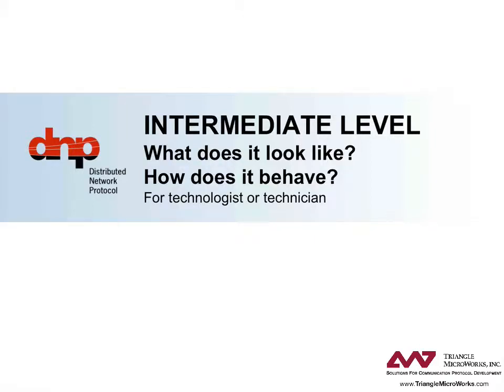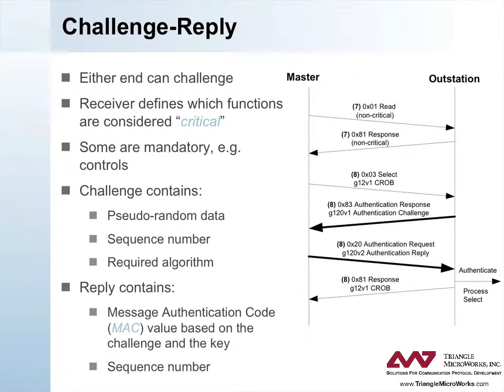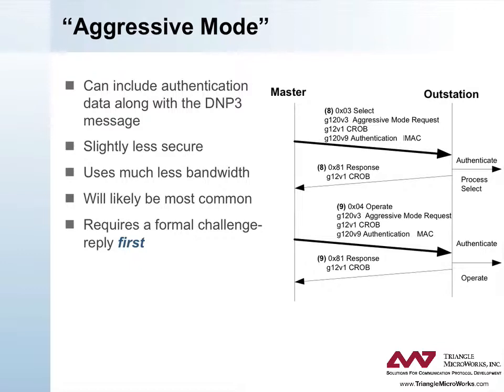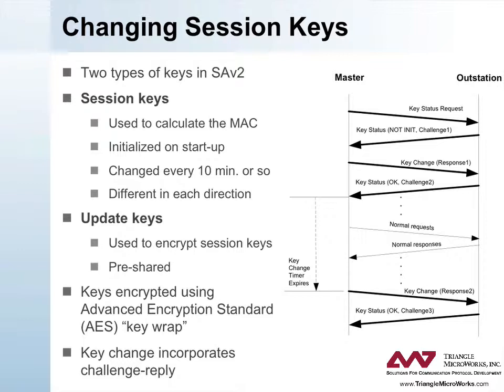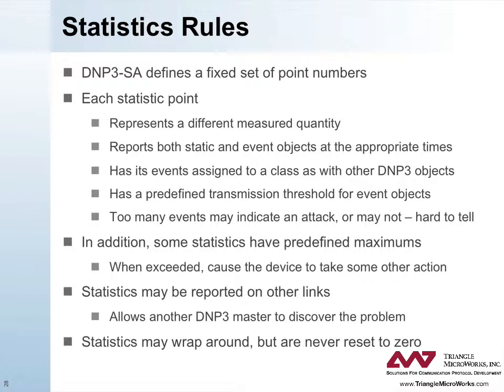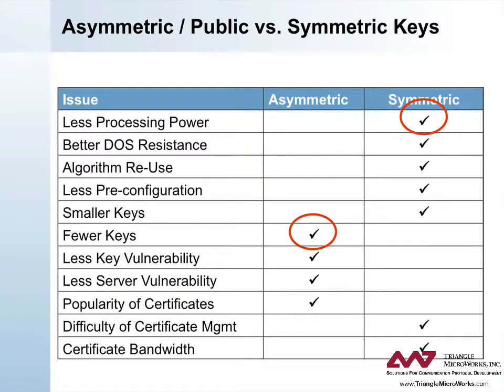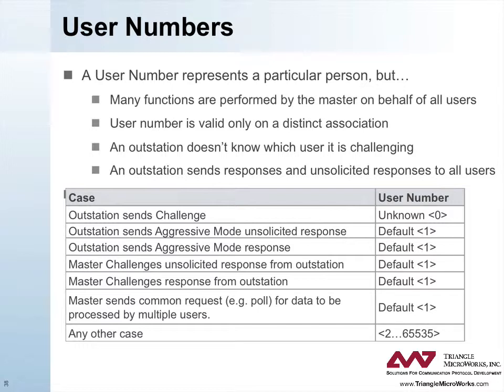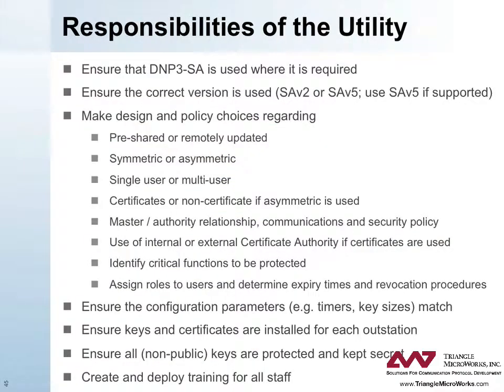DNP3 SA 3 Intermediate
This video is the third in a 4-part series on DNP3 Secure Authentication. This video provides an Intermediate-Level view of DNP3 Secure Authentication.